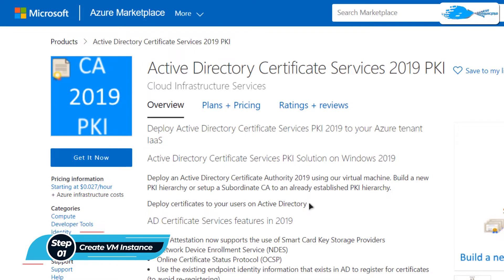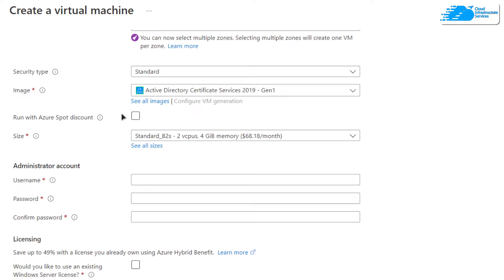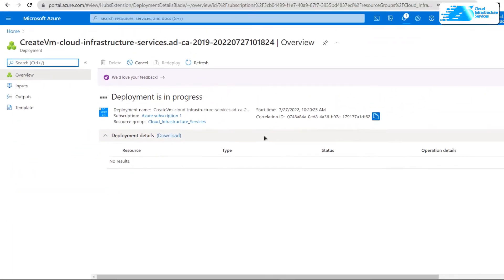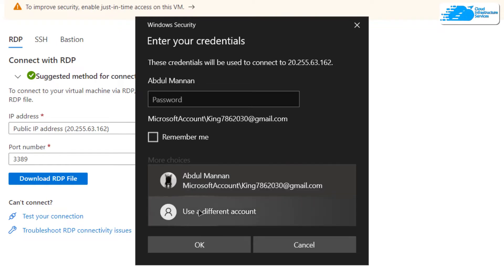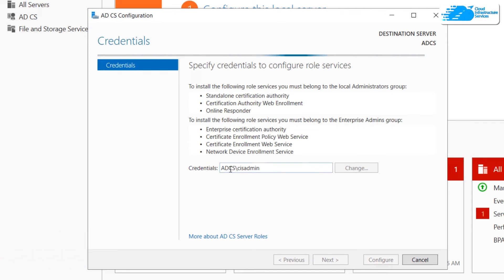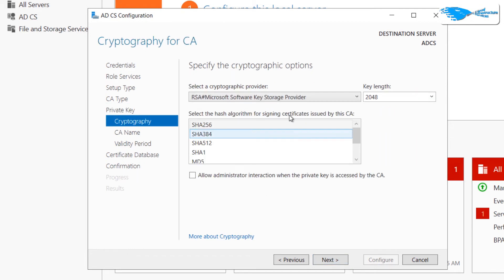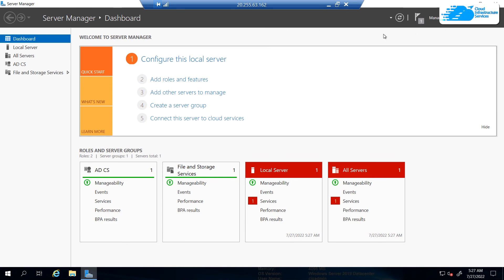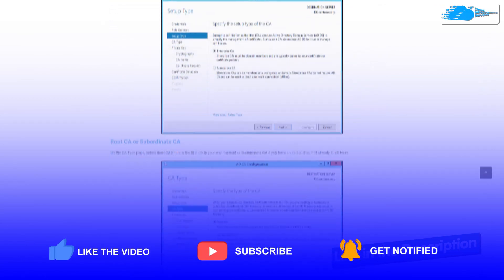How to Setup Active Directory Certificate Services (PKI) in Azure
How to Setup Active Directory Certificate Services (PKI) in Azure: Build a new Pubic Key Infrastructure hierarchy or setup a Subordinate CA to an already established PKI hierarchy.

Deploy certificates to your users on your Active Directory domain

This video will show how you can setup Active Directory Certificate Services & Certificate Authority in Azure

⏰Timestamps⏰
00:00 Intro to Setup Active Directory Certificate Services in Azure
00:23 Creating PKI Certificate Services in Azure
01:40 Establishing RDP connection
02:33 Configure AD Certificate Services
04:00 Outro of Setup Active Directory Certificate Services in Azure

🔗 How to Setup Active Directory Certificate Services (PKI) on Azure (Step-by-step Blog Post):

AD Certificate Services features:
-Key Attestation now supports the use of Smart Card Key Storage Providers
-Network Device Enrolment Service (NDES)
-Online Certificate Status Protocol (OCSP)
-Use the existing endpoint identity information that exists in AD to register for certificates (to avoid re-registering)
-Configure AD Group Policies to dictate which users and machines are allowed which types of certificates
-Automate Certificate Provisioning and Lifecycle Management